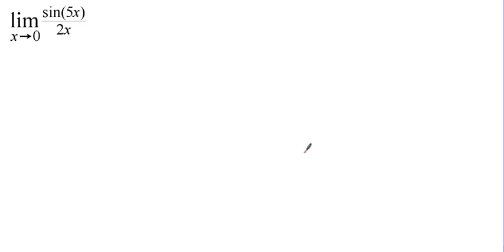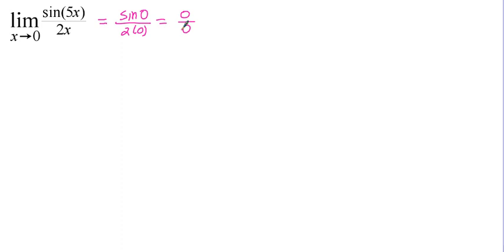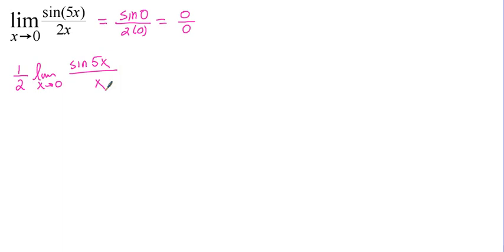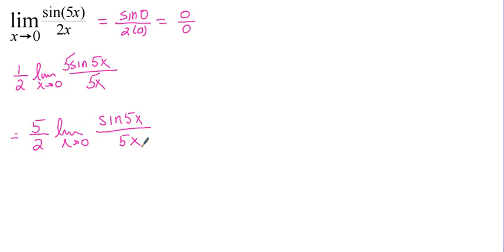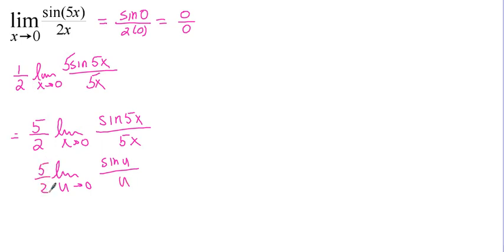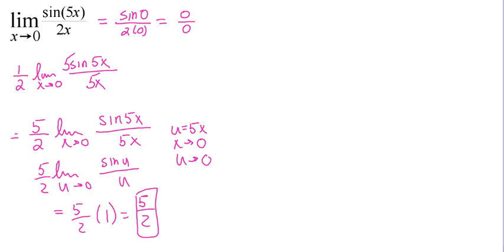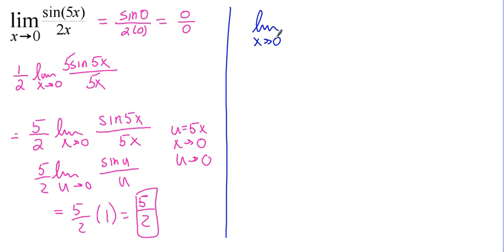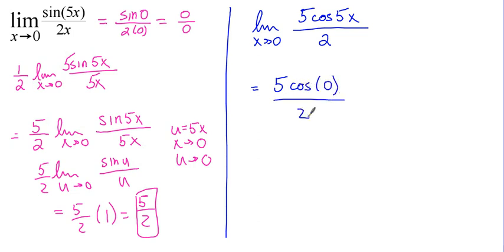Indeterminate Trigonometric Limit two ways (using known limits and L'Hopital's Rule)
Solving a Trigonometric limit using a known limit and also using L'Hopital's Rule